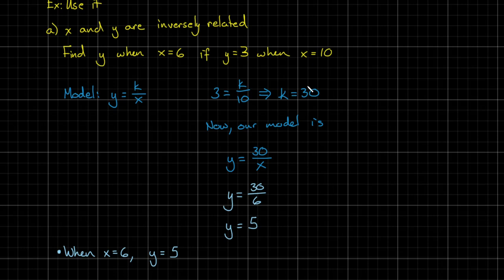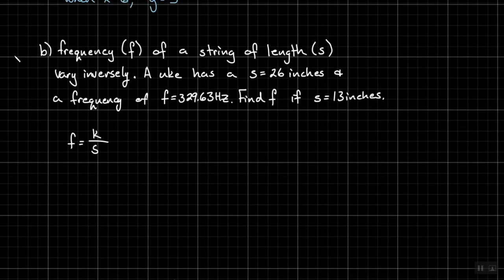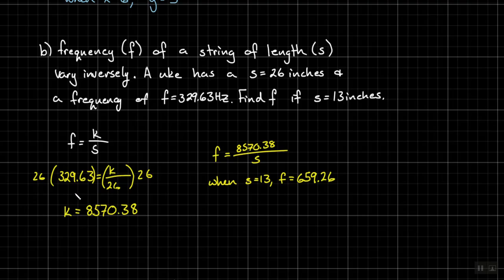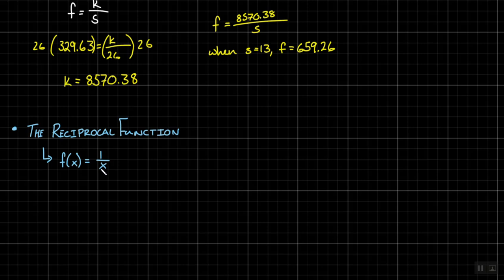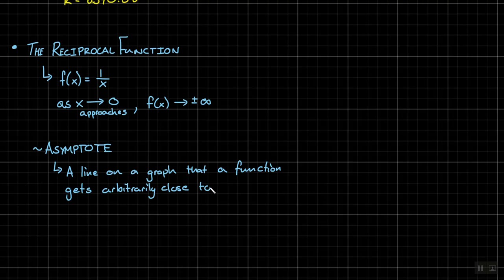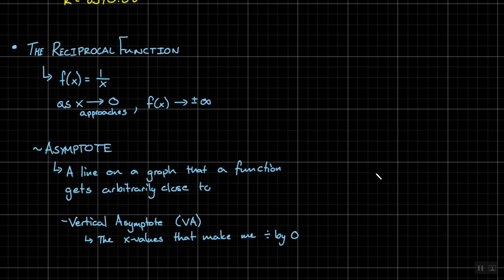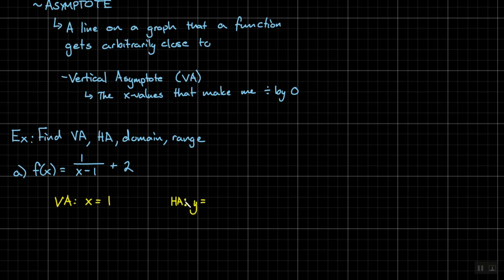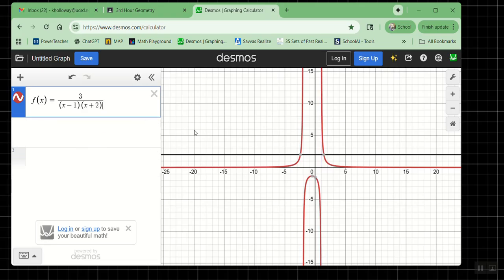1st Hour Algebra 2 (1/12/26) Finish Lesson 4.1 - Inverse Variation